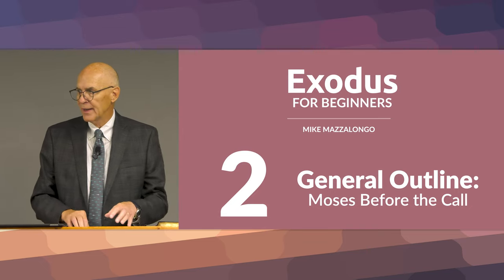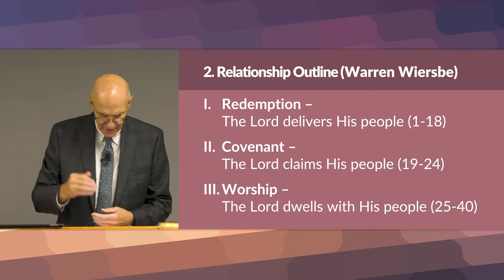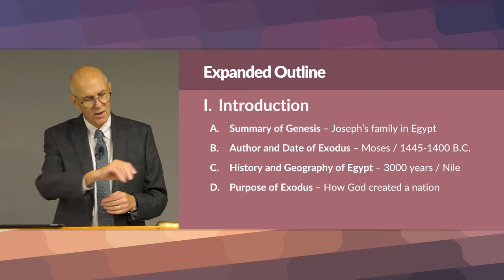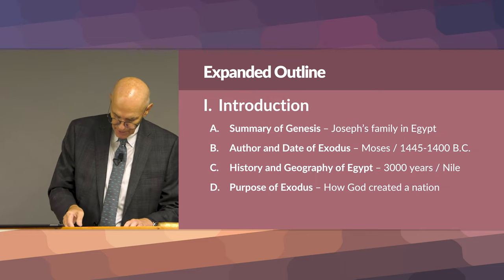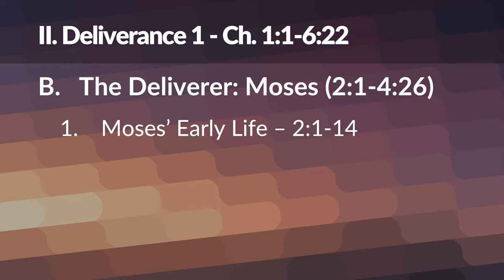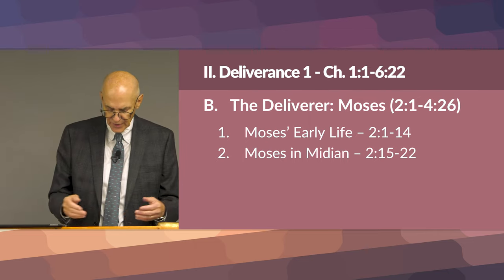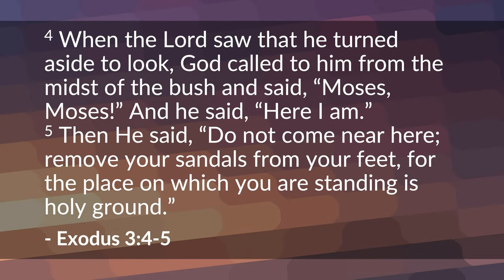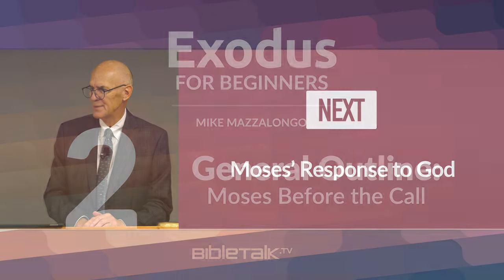Outline of Exodus: Moses Before the Call (Exodus 1-3 Bible Study) – Mike Mazzalongo | BibleTalk.tv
Mike reviews several ways to outline the book of Exodus for specific study purposes and then begins with a summary of Moses' life before his miraculous calling from a burning bush. (Exodus 1:1-3:9)